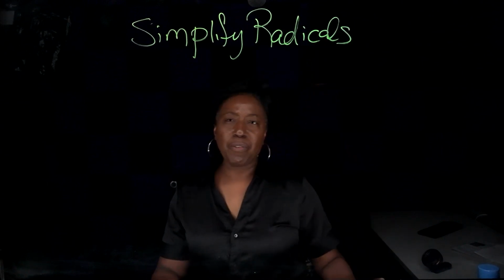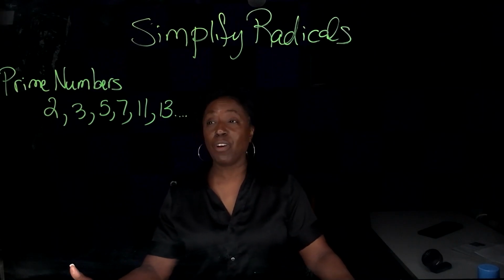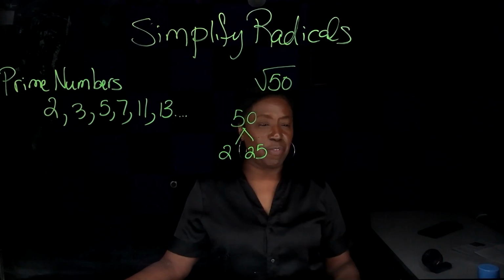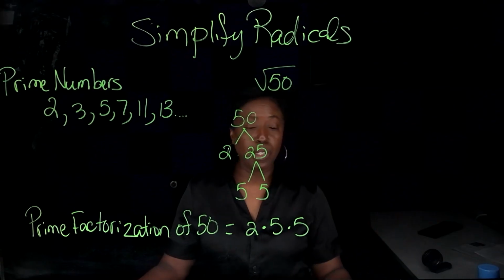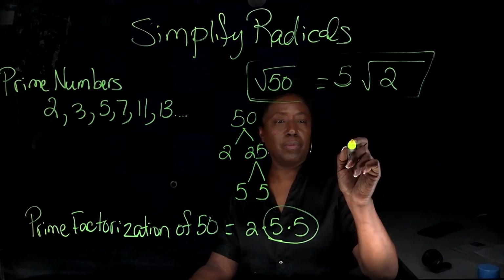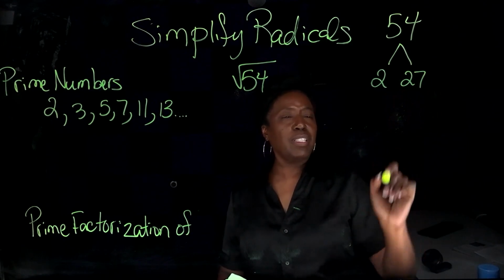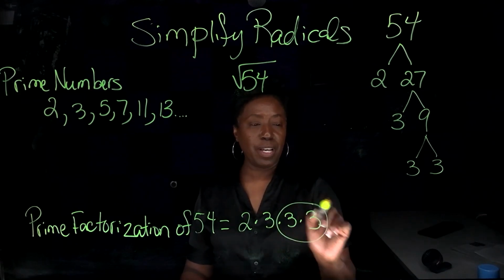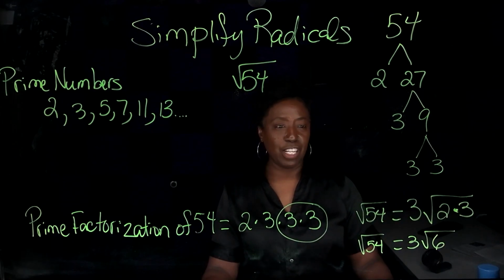Simplifying Radicals Prime Method